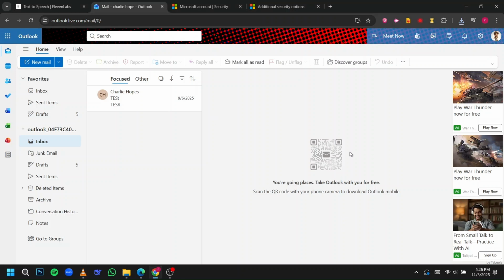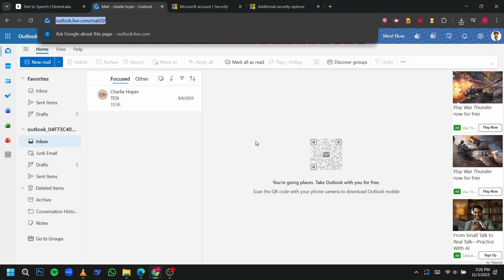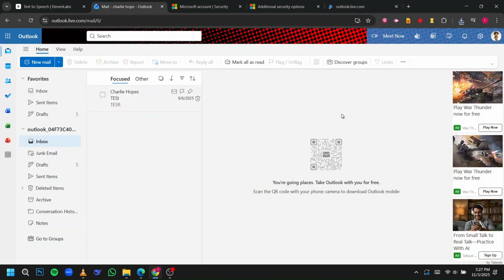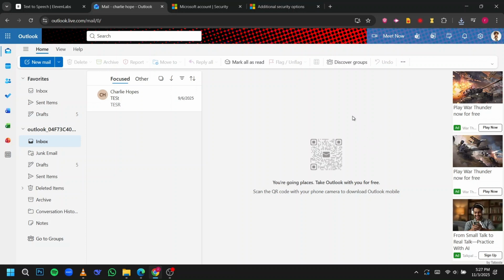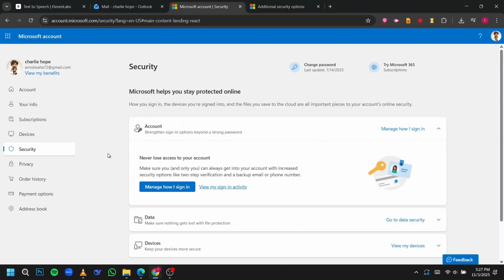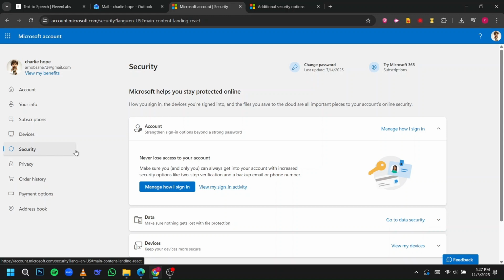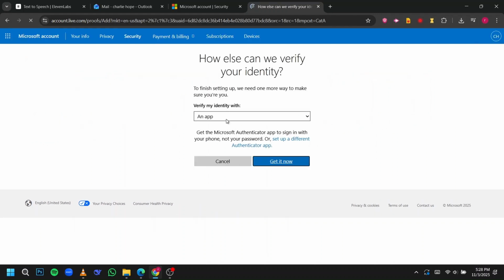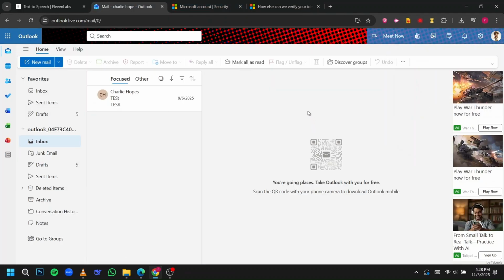How To Set Up Hotmail 2 step Verification - 2025 (Full Guide)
How to Set Up Hotmail 2-step Verification
In this video, how to set up Hotmail 2-step verification is shown step by step to secure your account. You will learn how to enable two-factor authentication, link your phone or authentication app, and manage security settings in Hotmail. This tutorial also explains how to protect your Hotmail account from unauthorized access and ensure safer email usage.